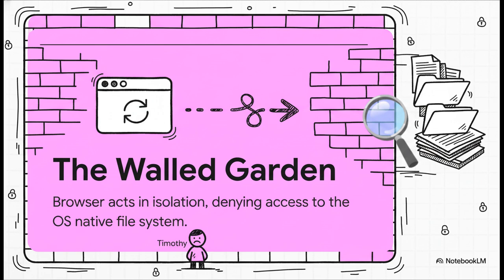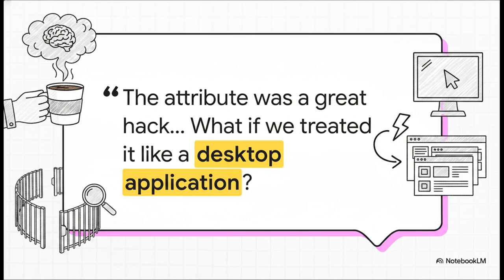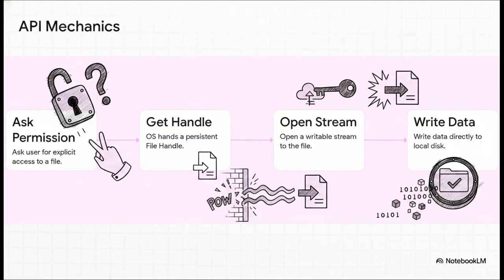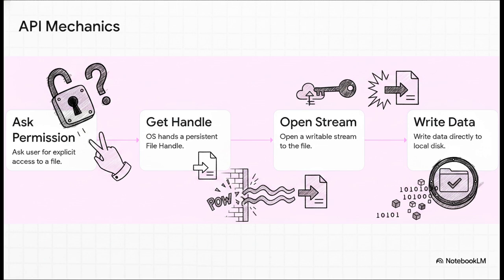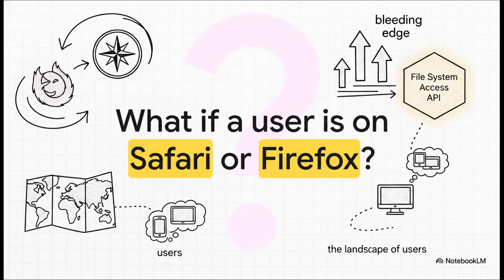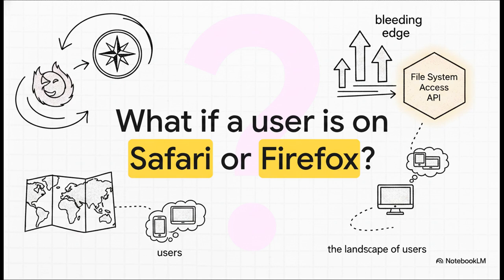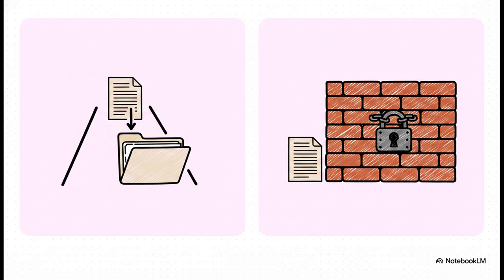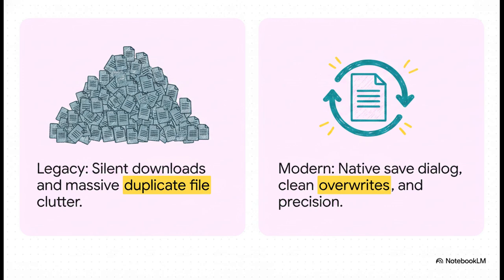JavaScript and the File System Access API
Primary Source
This discussion is based on the original article:
The Secret Life of JavaScript: The Sandbox